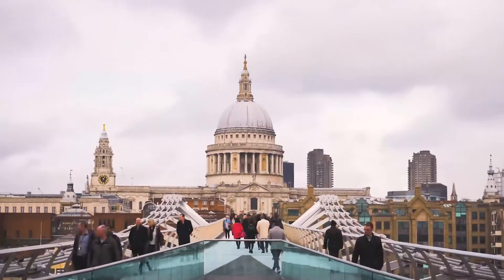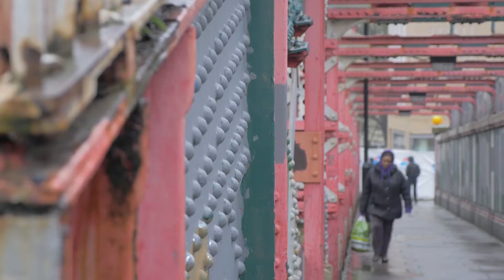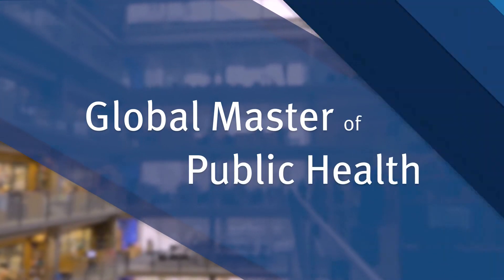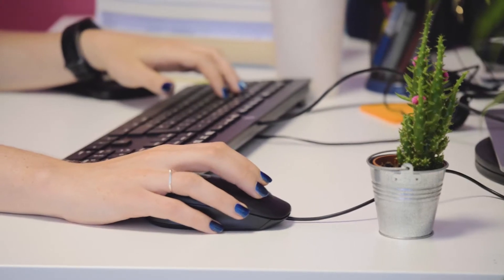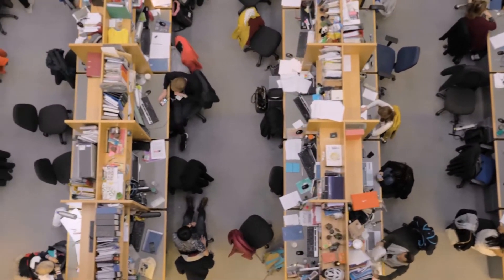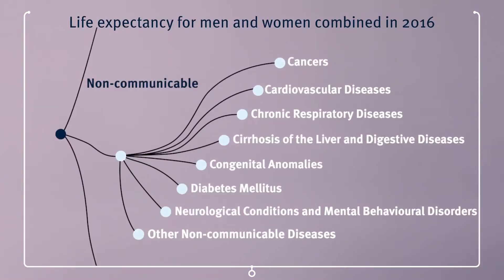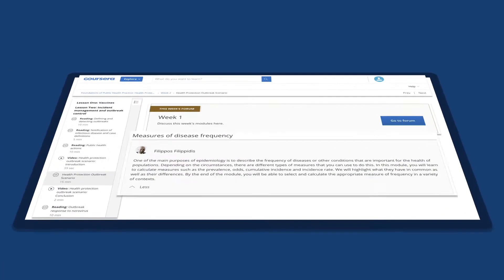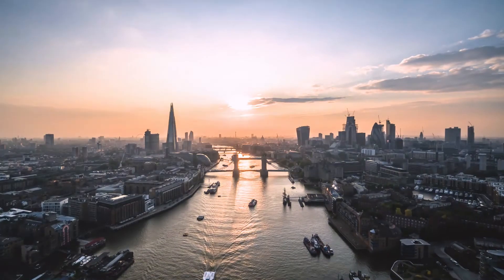Global Master of Public Health (GMPH) - Imperial College London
Conduct cutting-edge research alongside influential public health leaders & earn a Global MPH from one of the world’s top-10 universities.

The Global Master of Public Health from Imperial College London is a highly respected online Master’s degree from one of the top 10 universities in the world (QS World University Rankings 2019). As a Global MPH student, you’ll study biostatistics, epidemiology, health systems, health economics, population health improvement, and more, while honing your research skills by exploring issues affecting your own community.